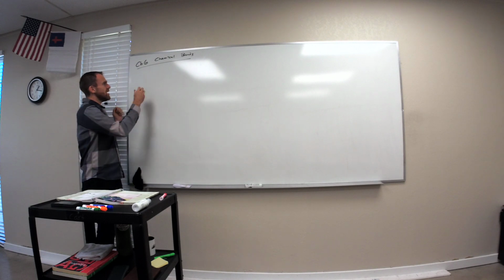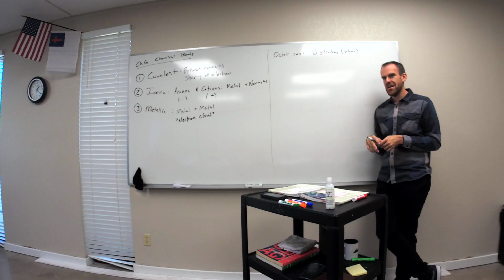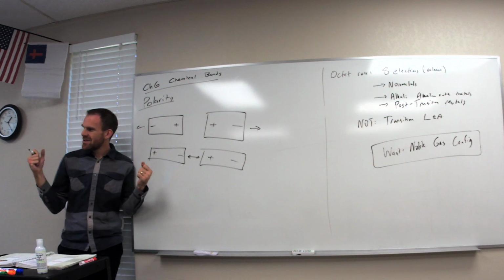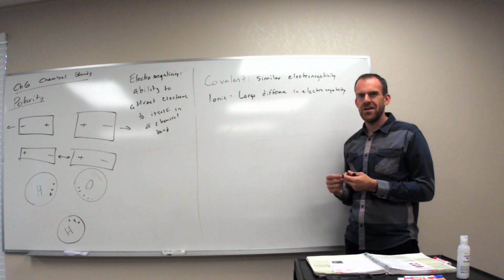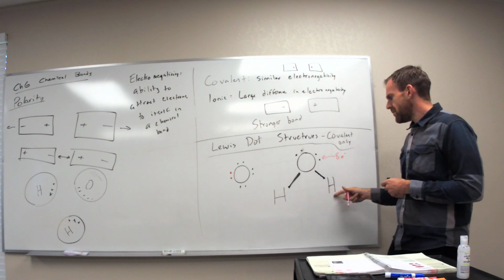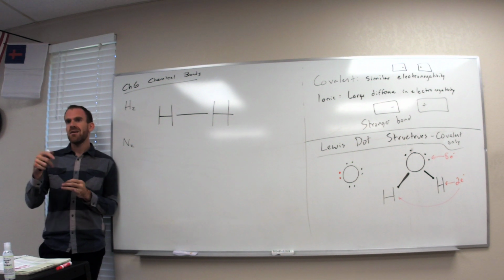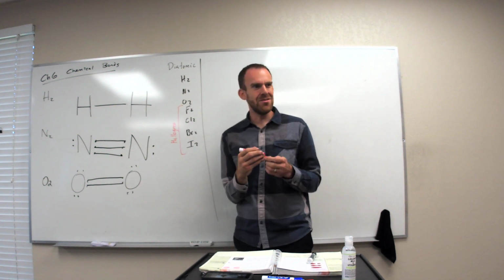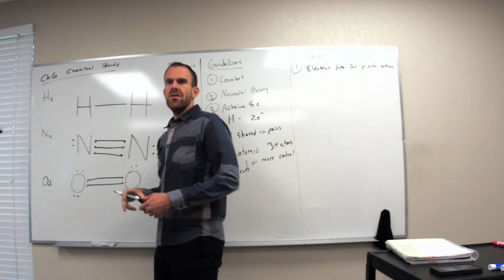Chemistry 10 12 pt 1